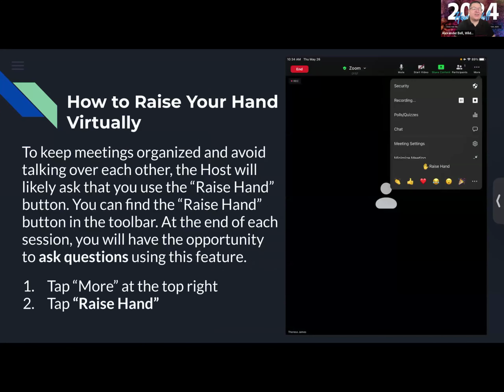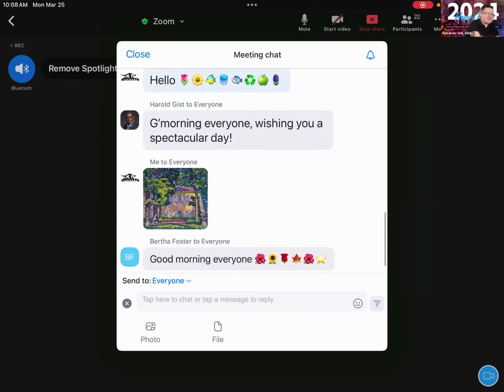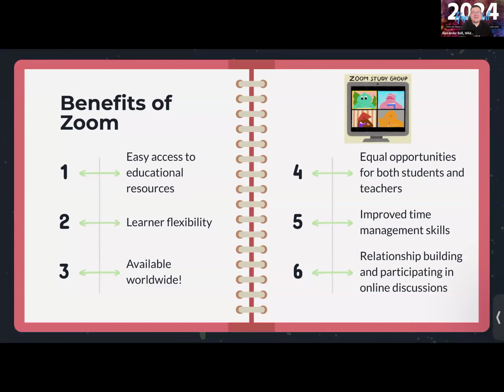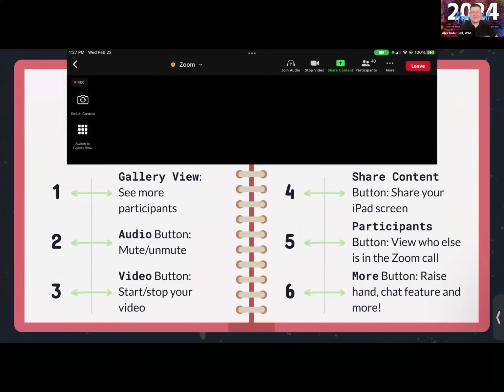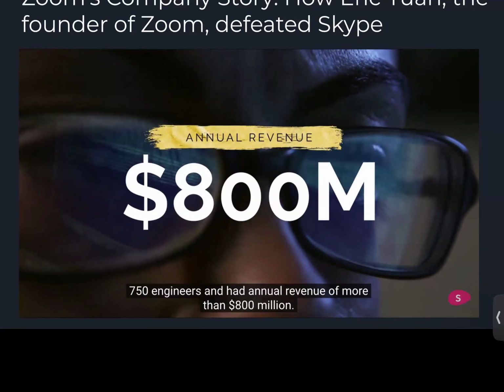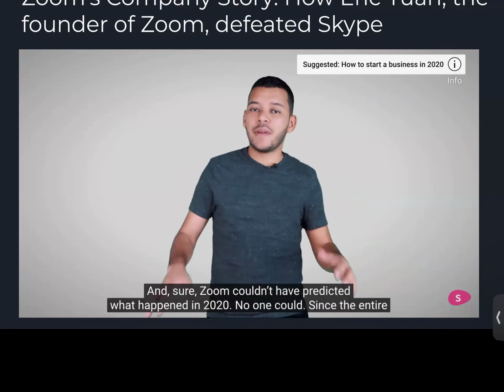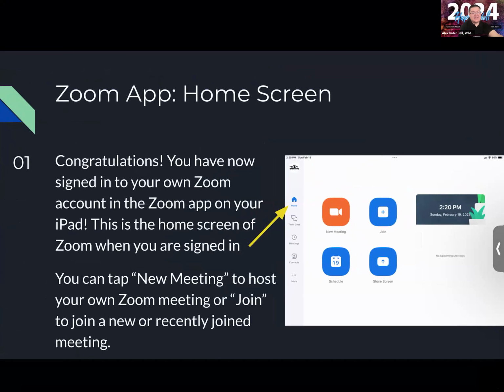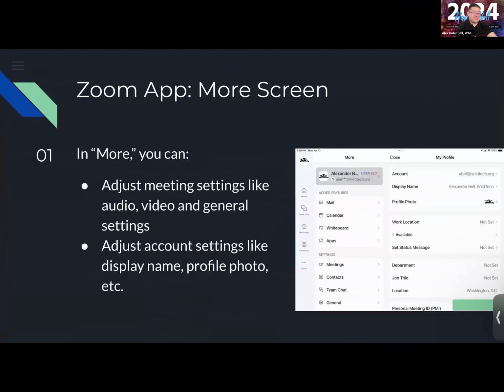Advanced Training: Creating Your Zoom Account (3/25/24)